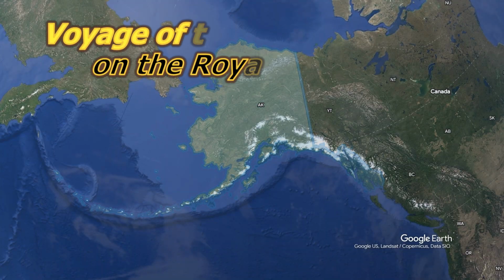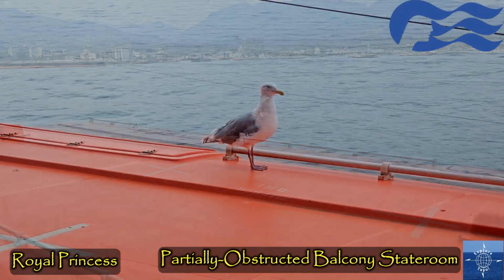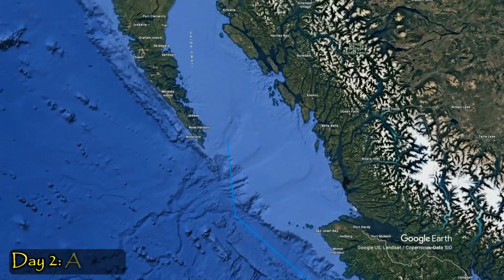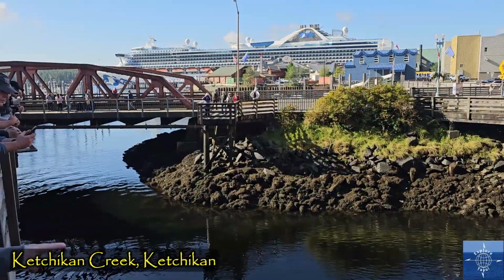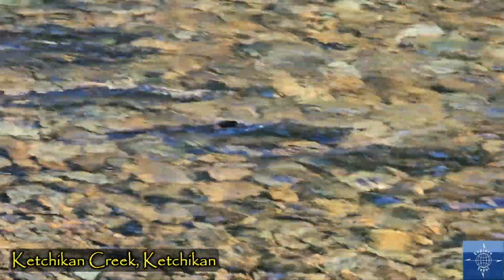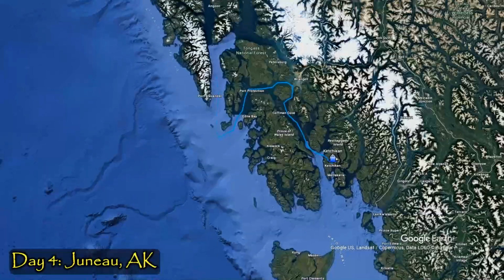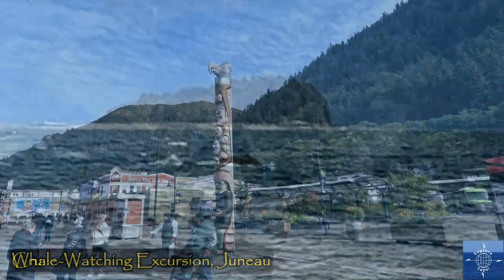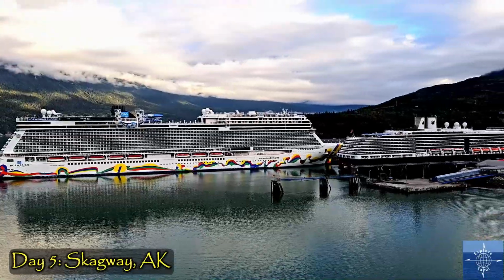Alaska Cruise, Part 1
Travel vlog #118 | Voyage of the Glaciers Cruise | Filmed September 2024

An Alaska cruise has been on our travel wish list for decades and we finally sailed in September on the Royal Princess from Vancouver, BC through Alaska's inside passage to Whittier near Anchorage. In Part 1 we docked at Ketchikan and Juneau on the way to Skagway.

Here's our detailed tour of the Celebrity Eclipse cruise ship

About Us:
We are Matt and Avic and we've been international Nomads since June of 2021. In May of 2021, we quit our jobs, sold our house, got rid of most of our stuff (stored the rest,) and set out on a Nomadic Life. In our first two years, we visited 24 countries, bringing our lifetime total to 46, and we're not stopping now!

Matt grew up in Virginia, USA, and Avic in Quezon City, Philippines. Since we started dating back in the 1990s, travel has been a major part of our relationship, traveling to 27 countries between 1993 and 2020.

“Explore Tayo” means “let’s explore” in Taglish (blended Tagalog-English.) “Tayo” is the inclusive “we” vs the exclusive “kami." This isn’t just OUR journey, we want to include everyone who watches our videos or visits our site so we hope you will hit "like" and "subscribe" and come along for the ride!

00:00 Intro
00:29 Embarkation
01:01 Tour of the Royal Princess
03:11 Day 1-2
03:30 Day 3: Ketchikan
07:35 Day 3: Tongass Narrows
08:30 Day 4: Juneau
11:07 Day 5: Skagway
Alaska travel adventures